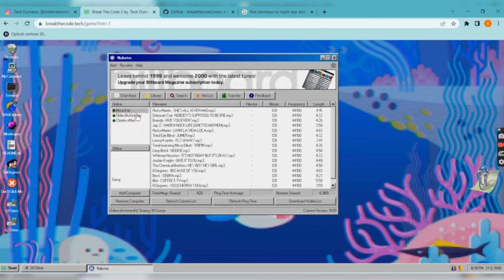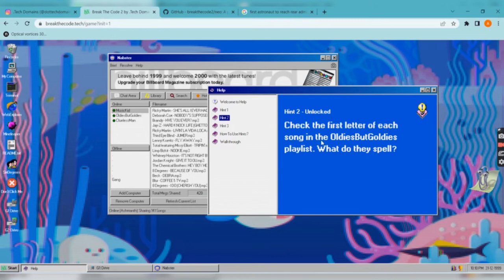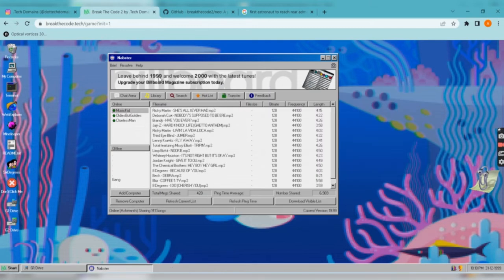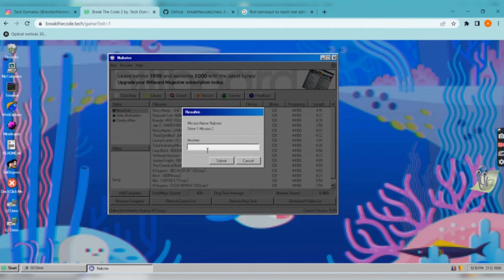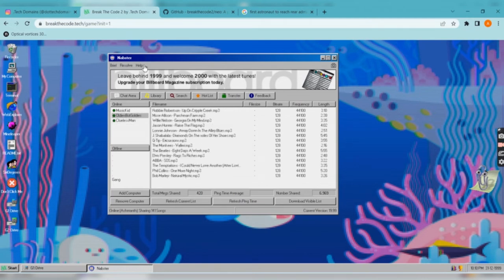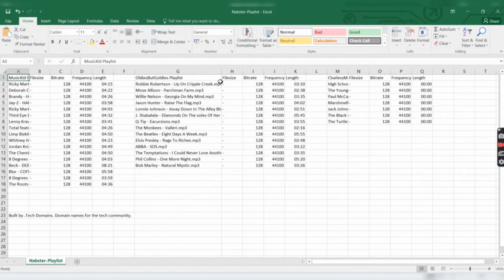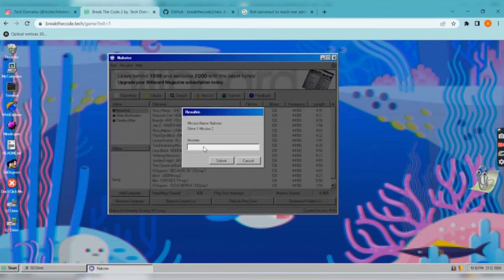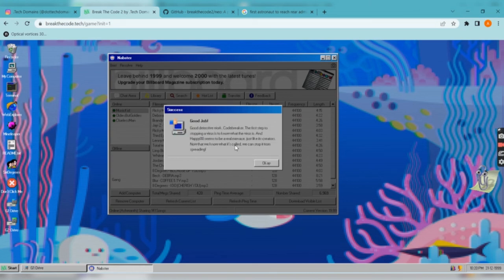NABSTER breakthecode 2